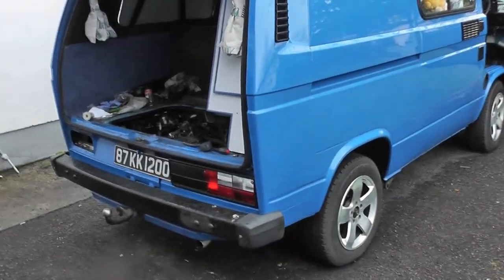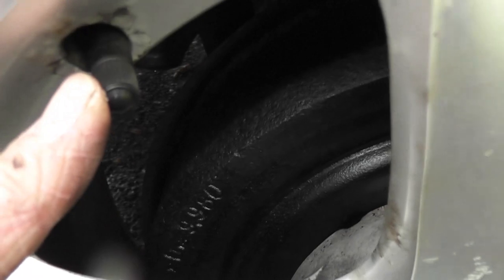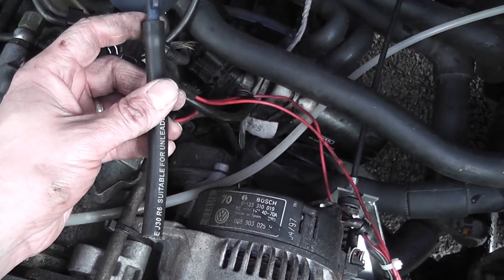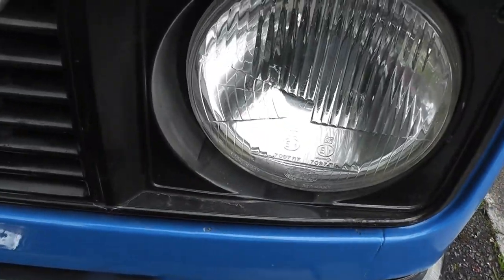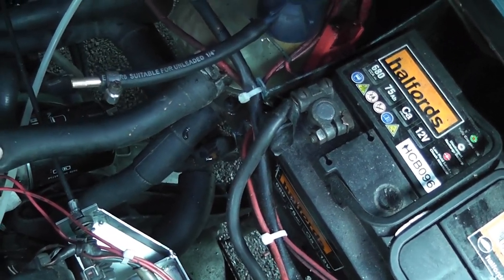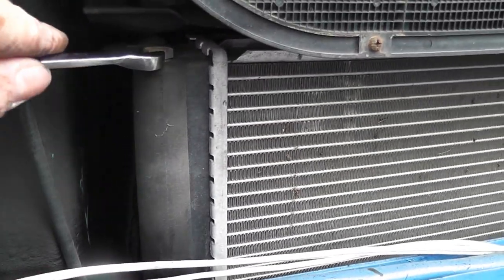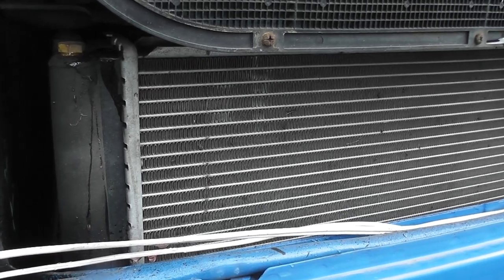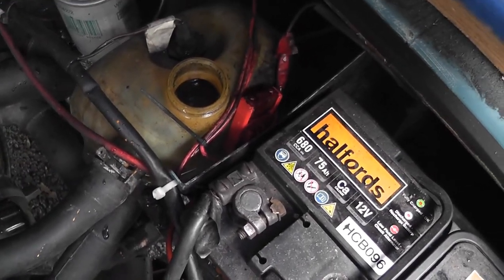How to quickly and easily bleed a Volkswagen T25 / T3 transporter's coolant system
I show you my method for bleeding the notoriously tricky to bleed coolant system on a Volkswagen T25.

Thanks!